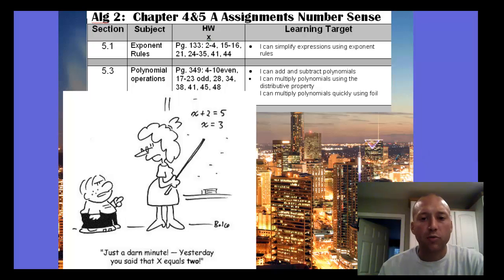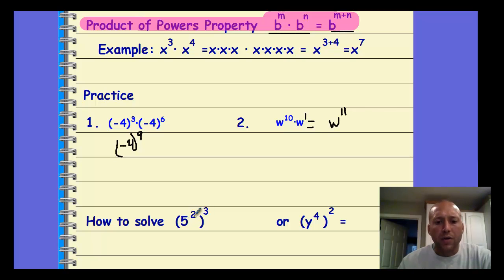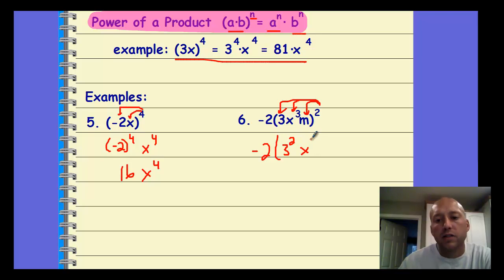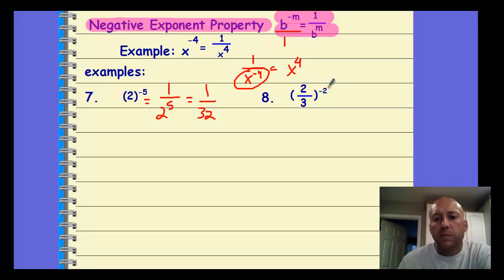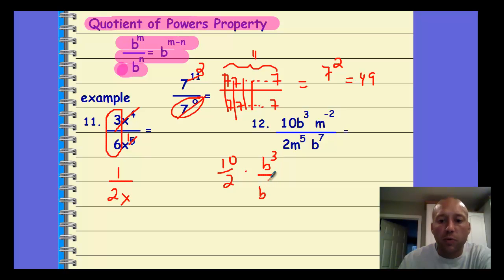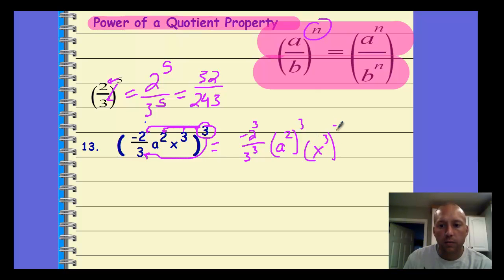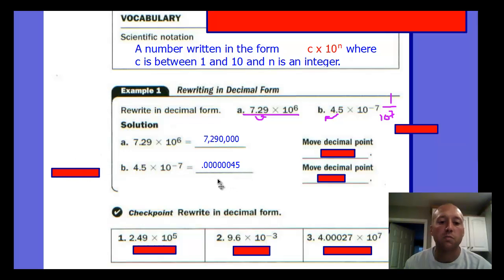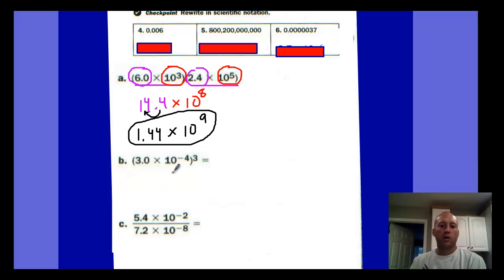Honors Alg 2 ch. 5 section 1